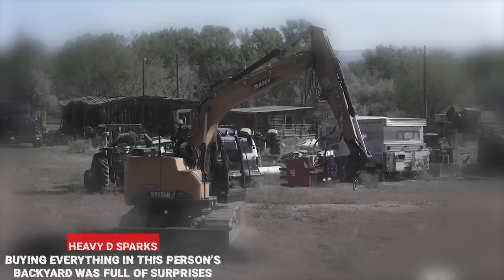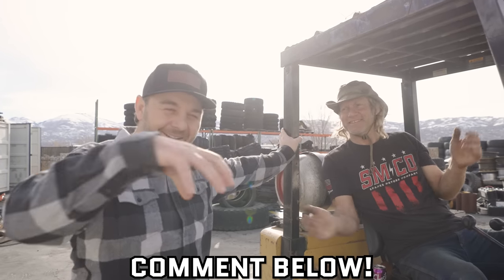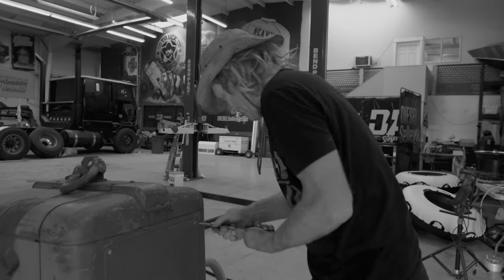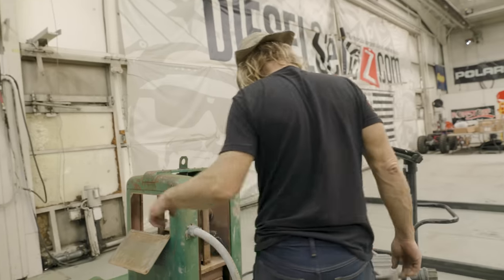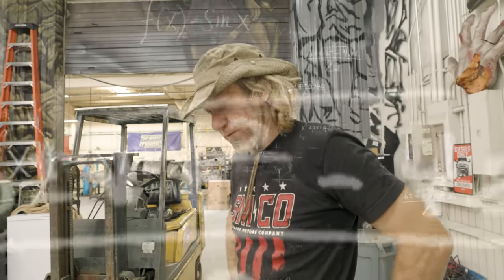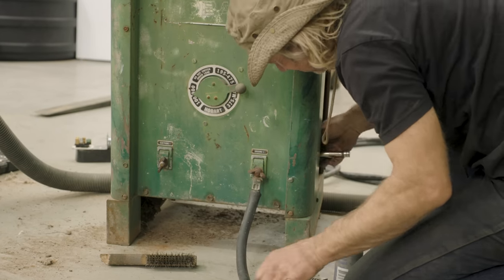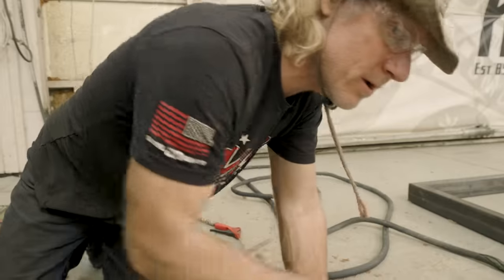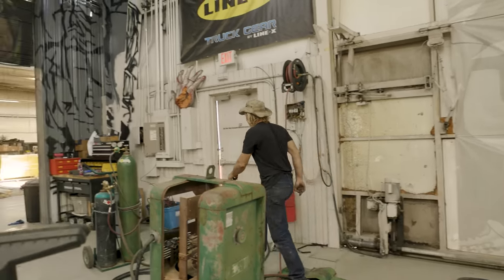WE FOUND A 100-YEAR-OLD WELDER!!! WILL IT START?!?!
While Filming an episode of @HeavyDSparks vlog, Alan stumbled upon a 100-year-old welder and has some unorthodox ideas in mind for this ancient machine! Watch as Alan gets this relic back into fight shape!
Wanna see Alan turn this AC Welder into a Electro Magnet?? Go grab your very own Wizard Shirt👇🏻